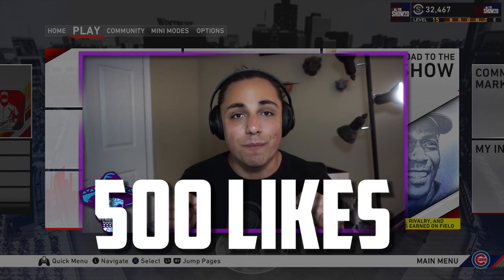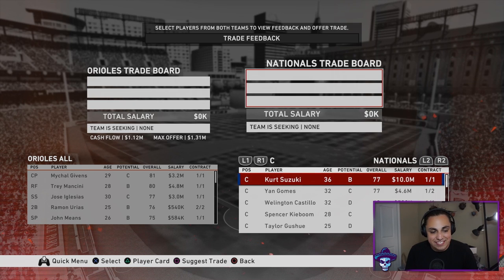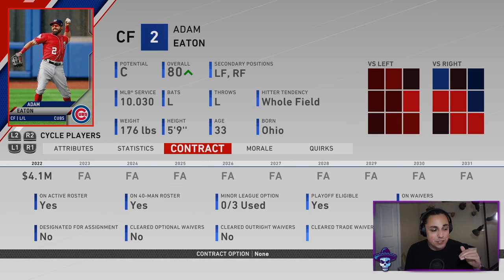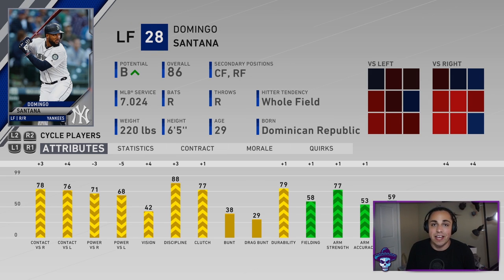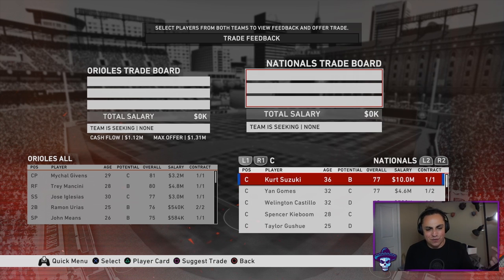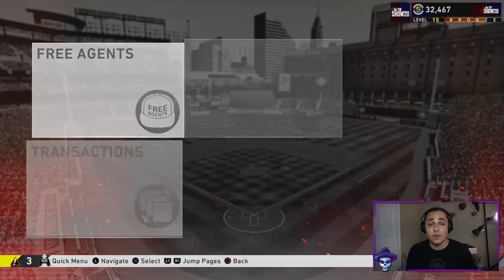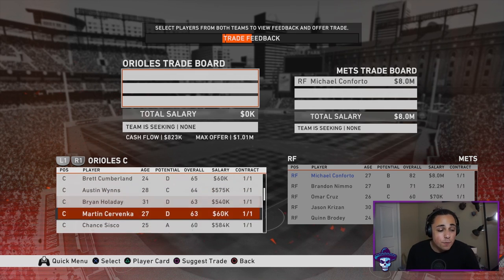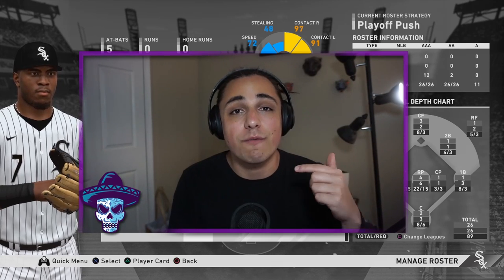10 BEST PLAYERS TO TRADE FOR IN FRANCHISE | MLB the Show 20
10 BEST PLAYERS TO TRADE FOR IN FRANCHISE | MLB the Show 20

Here are the 10 BEST players I have found in franchise this year! They are all a glitch & will carry your team!